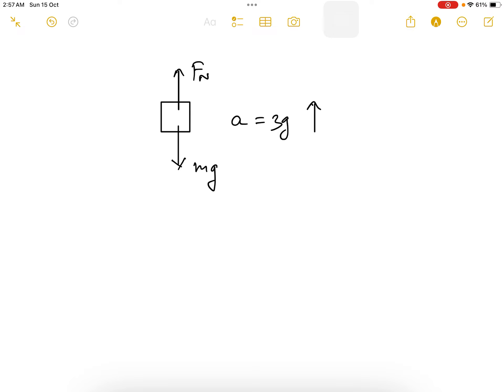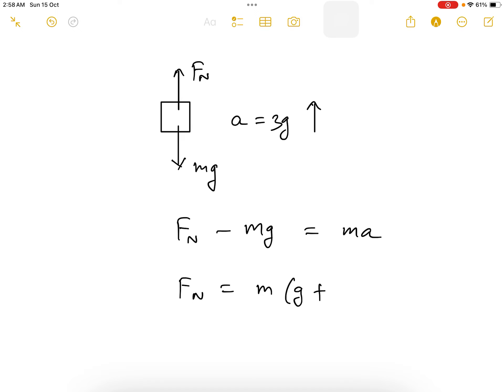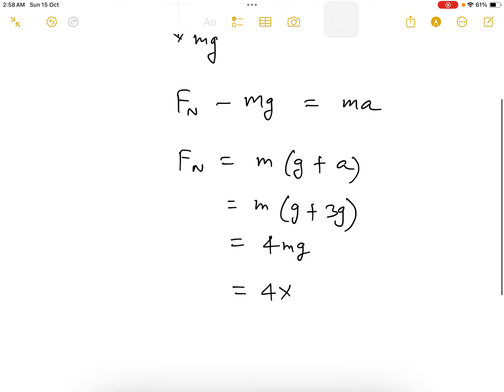Astronaut Karen Nyberg, a 60 kg astronaut, sits on a bathroom scale in a rocket that is taking off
Astronaut Karen Nyberg, a 60 -kg astronaut, sits on a bathroom scale in a rocket that is taking off vertically with an acceleration of 3 What does the scale read